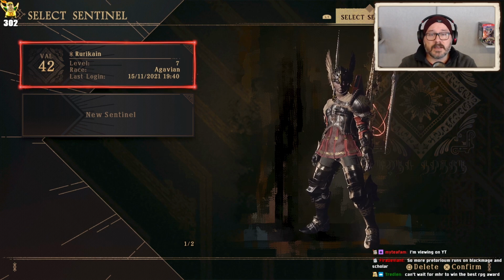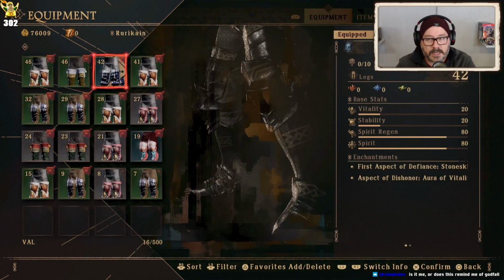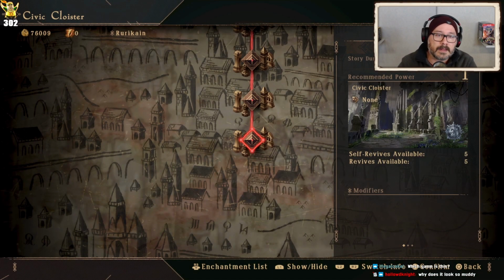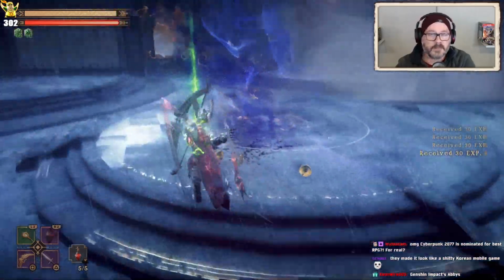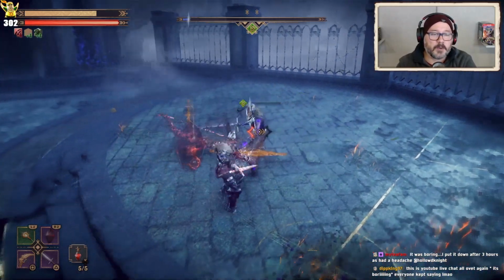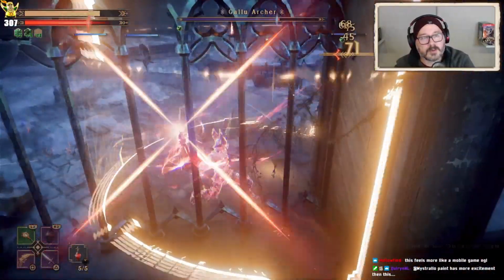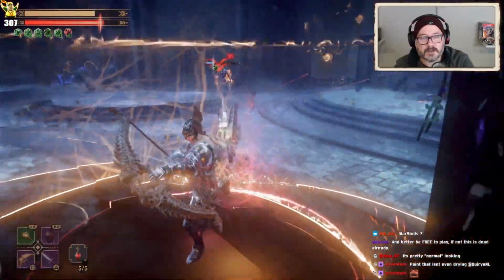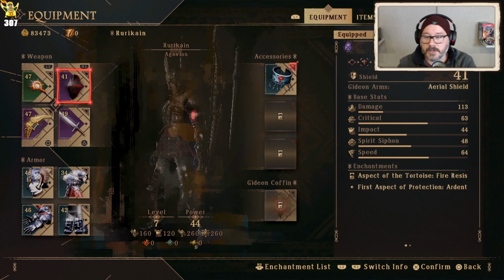Babylon's Fall Gameplay First Impressions [Closed Beta]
So I got to play Babylon's Fall during the latest Closed Beta, there's over 5 hours of Gameplay in the channel, but I still wanted to provide you with a smaller opinion video on the game. It's not looking good.